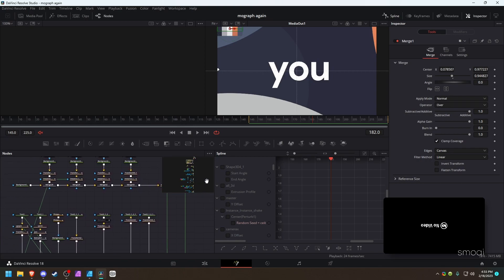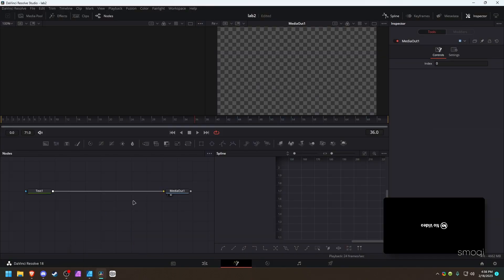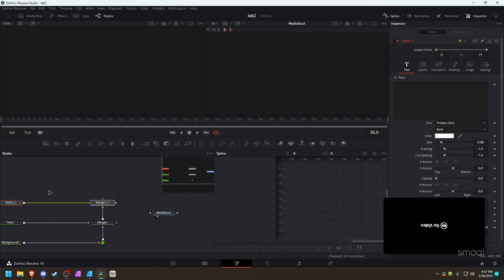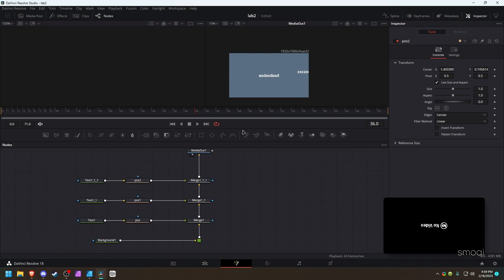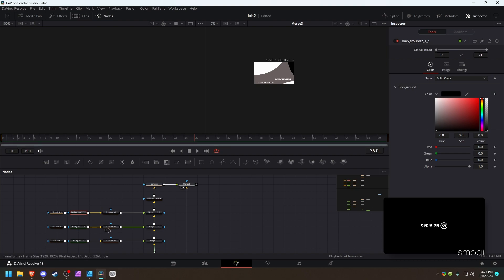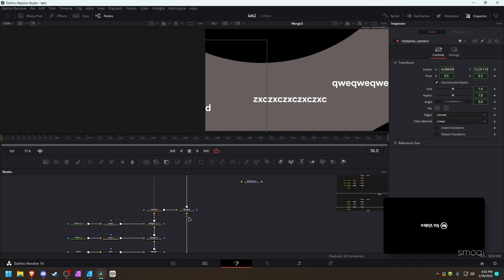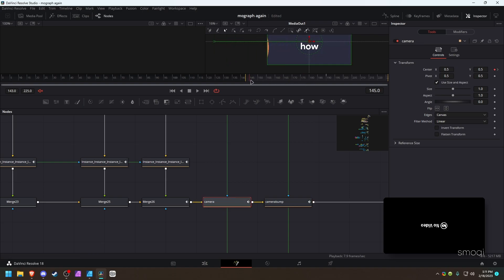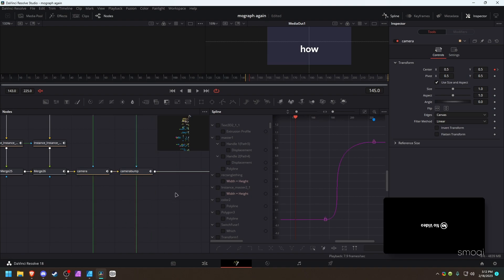kinda mograph tutorial - 2d scene with parallax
someone make a better tut please

00:00 start
05:17 parallax
12:58 showing the project